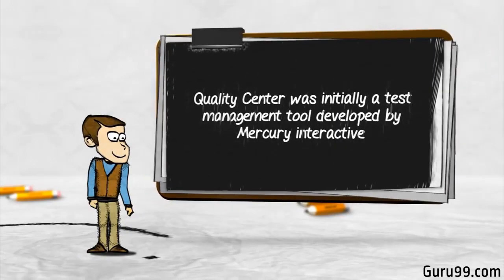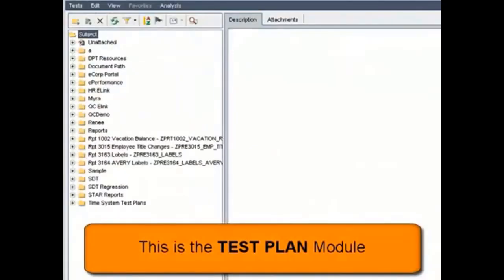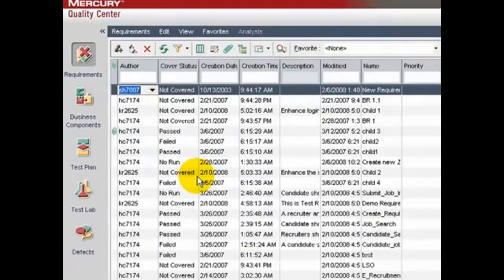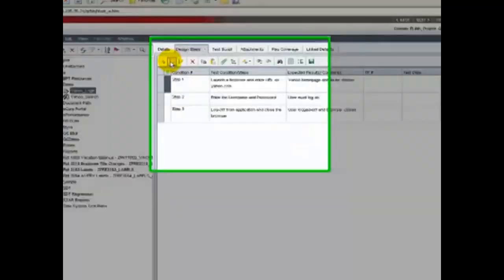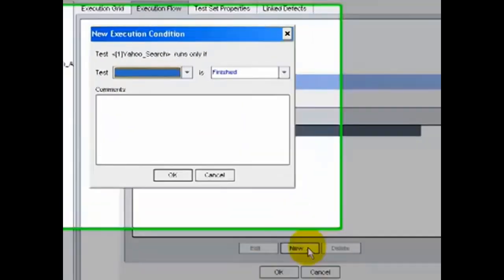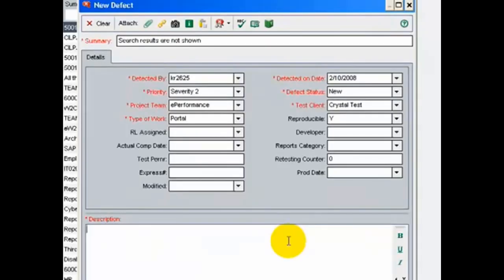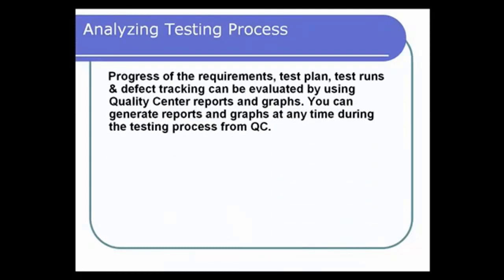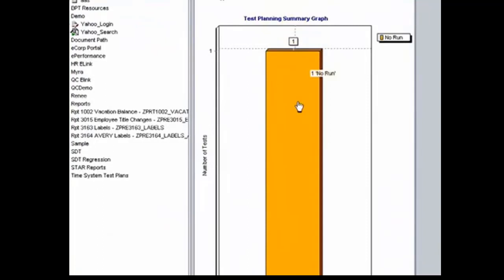HP ALM /Quality Center Tutorial for Beginners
HP Application LifeCycle Management (ALM) is the latest incarnation of flagship test management tool Quality Center.